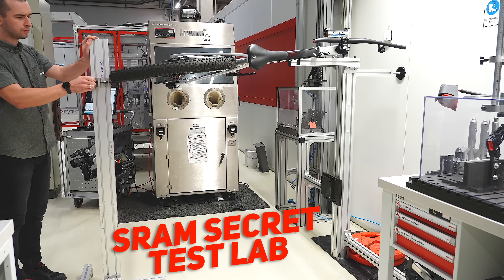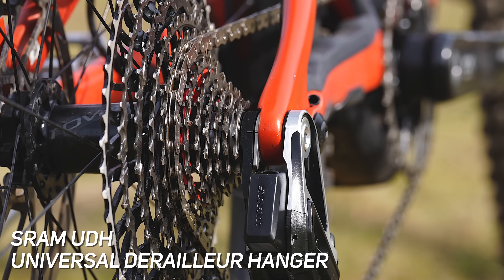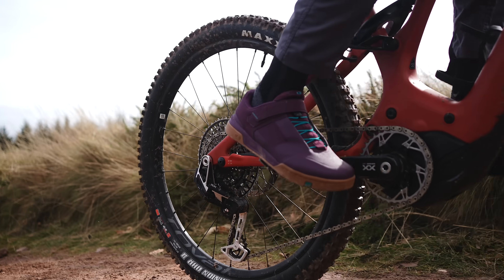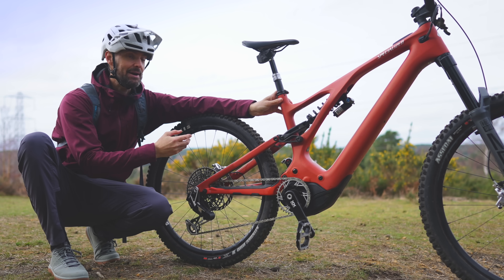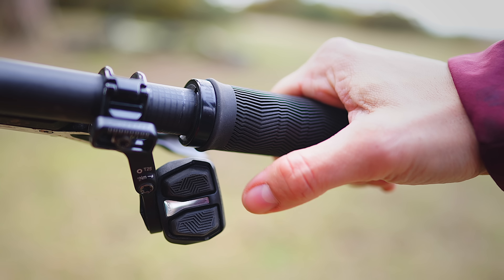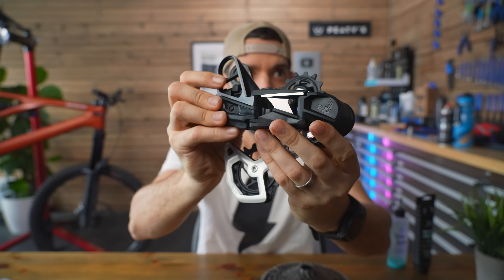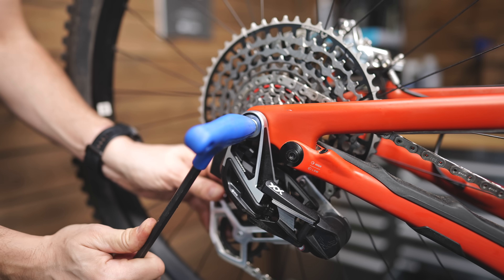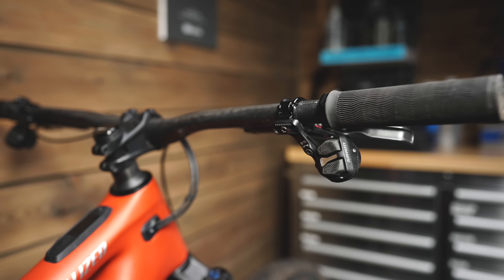SRAM's All-New Groundbreaking Eagle Transmission: Transforming MTB Tech!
2023 SRAM Eagle: Development Story & Unveiling. In this video, we dive deep into the biggest product introduction in SRAM's history: all new SRAM Eagle!

ETHICS, DISCLAIMER and TRANSPARENCY: SRAM hired me to test the new drivetrain and to produce a video for on my YouTube channel, and is such labelled as a paid partnership on YouTube. SRAM have have had no direct input on this content or any editorial or narrative control over the video. This paid partnership with SRAM has allowed me time to test new drivetrain and also film and edit over multiple days working with an independent film crew to help capture shots and produce the video content.

🔥 2023 SRAM Eagle Key Features:

1️⃣ Robustness & Reliability - The toughest drivetrain ever
2️⃣ Shifting Under Load - The harder you pedal, the better it shifts
3️⃣ Ease of Use - Simplified maintenance, fitting, and operation

💡 The Eagle drivetrain eliminates barriers by introducing the Universal Derailleur Hanger (UDH), a groundbreaking innovation that has prepared bike frames for the new direct-mount mech. With 3 million UDHs already shipped, it has dramatically improved compatibility between bike frames and drivetrains. Now, the mech directly mounts to the rear of the bike, and replaces the UDH completely!

🛠 Say goodbye to hangers with their insane amount of B-screws, limit screws, and parts.

💥 Featuring a wireless  AXS system for faster, better, and more precise shifting, the new Eagle offers two price points:

SRAM XX (£1800 complete e-bike system, drivetrain, chainring, crank arms)
SRAM X0 (£1400 complete e-bike system, drivetrain, chainring, crank arms)
Parts also available to buy separately.

🏆 With a slimmer design, easier setup, and advanced cassette technology, the Eagle drivetrain is a game-changer for both everyday riders and athletes. SRAM claims a significant difference in performance, with smooth gear shifts even under full load on an e-bike.

🕹 Experience the modularity and infinite adjustability of the Eagle's new remote controller, designed to accommodate different hand sizes and rider styles.

🎥 Watch now to learn how SRAM has revolutionised the biking world with their incredible new Eagle drivetrain!